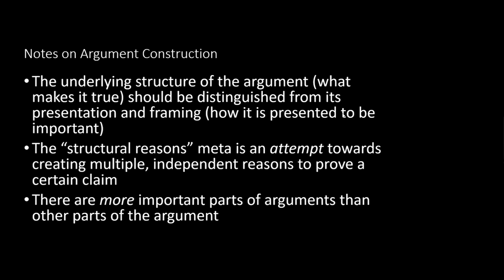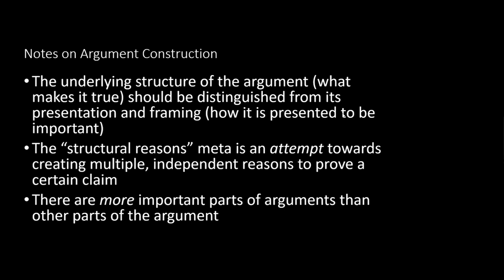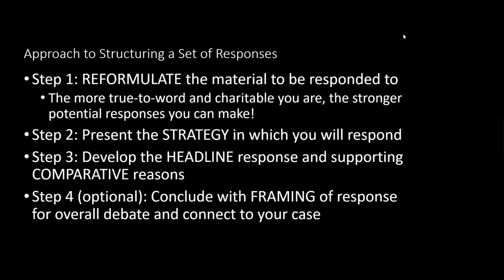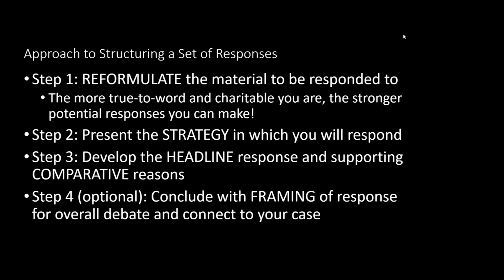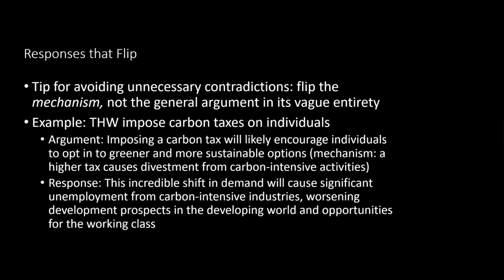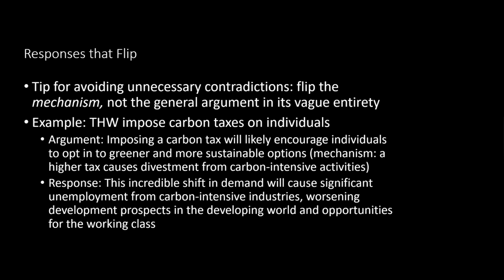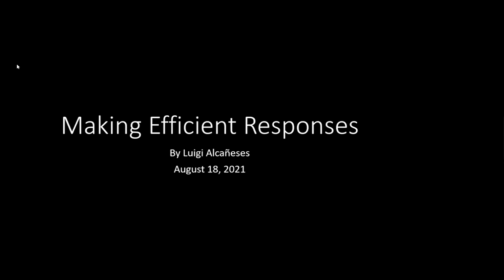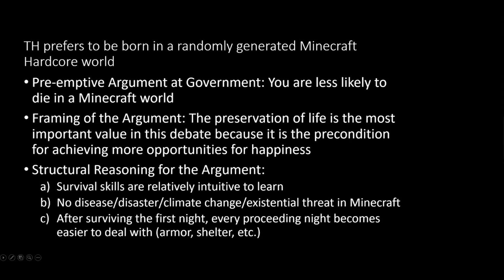Making Efficient Responses by Luigi Alcaneses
Luigi Alcaneses will be taking a session on Making Efficient Responses on 18th August (Tomorrow) at 10:45 AM Kathmandu Time.

Here is a short bio of him:
Technoblade: "Let me tell you a story Tommy, a story of a man called Theseus, his country, well a city state technically, was in danger, and he sent himself forward into enemy lines, he slayed the minotaur and saved his city. You know what they did to him Tommy? They exiled him, he died in disgrace, despised by his people, that´s what happens to heroes Tommy!"
Tubbo: But he saved everyone!"

Technoblade: "The Greeks knew the score, but if you want to be a hero Tommy, that´s fine…"
Tommy: "Technoblade, don´t do this, we´re so close!"
Technoblade: "If you want to be a hero…"
Tommy: "No one's the Hero! We got Manberg for--!"
Technoblade: "If you want to be a hero Tommy, THEN DIE LIKE ONE!"

Top 5 Achievements
1.    Open Grand Finalist and 8th Best Speaker, World Universities Debating Championship 2021
2.    Finalist, HWS Round Robin 2021
3.    Open Semifinalist and 6th Best Speaker, Asian British Parliamentary Championship 2020
4. Champion and 3rd Best Speaker, Philippine Intercollegiate Debating Championship 2021
5. ESL Finals Judge, European Universities Debating Championship 2021